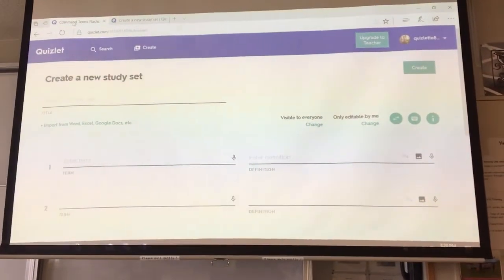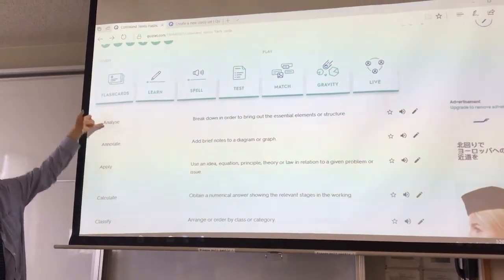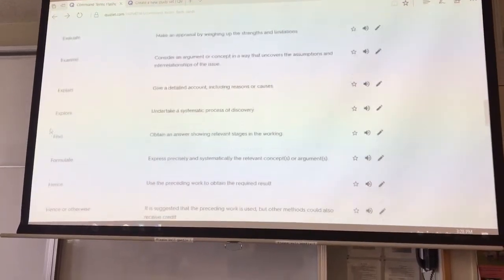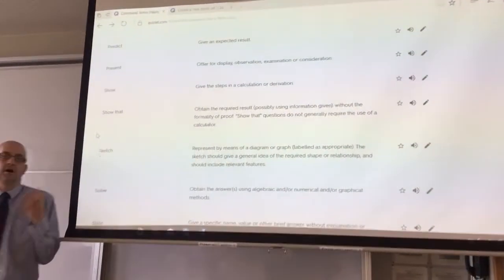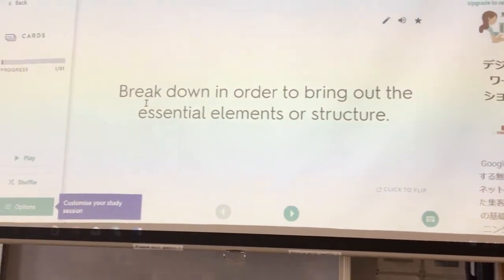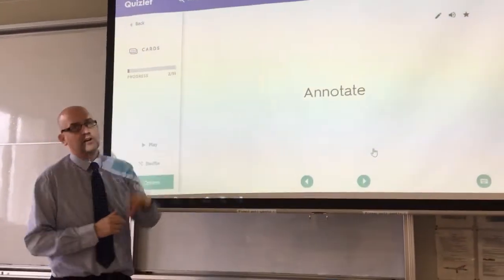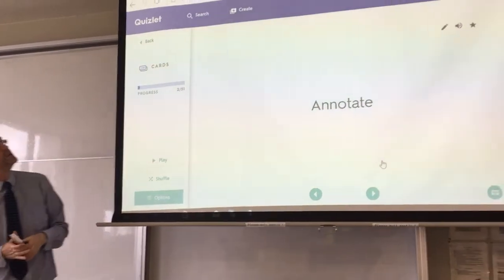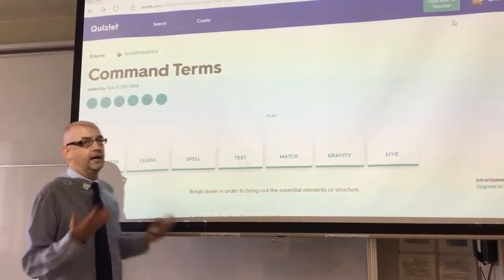Flashcards.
This video explains how to use Flashcards to help you with your revision. The process of using both paper and electronic flashcards is explained, along with the benefits and learning outcomes.